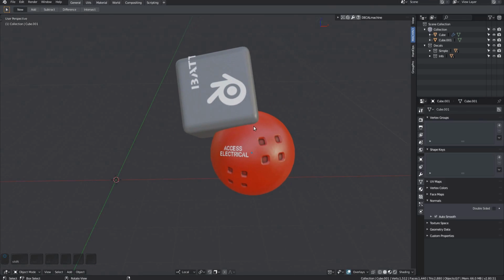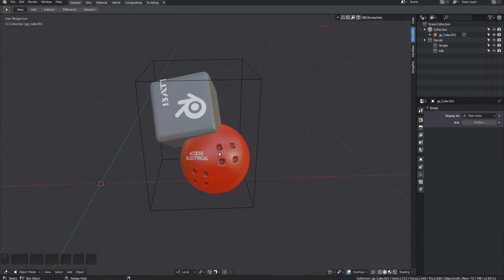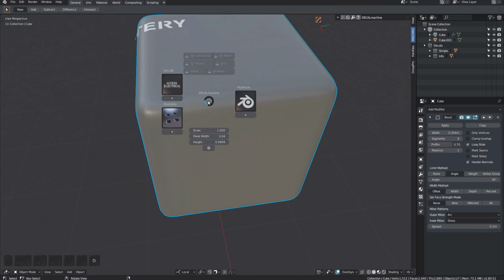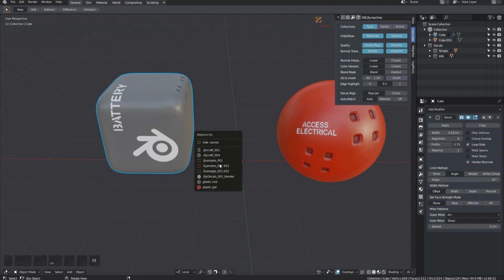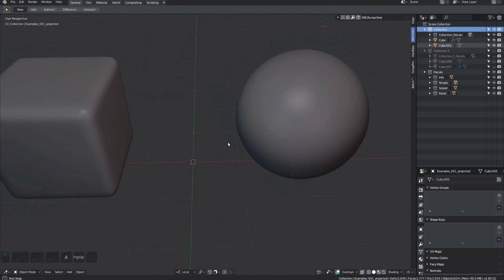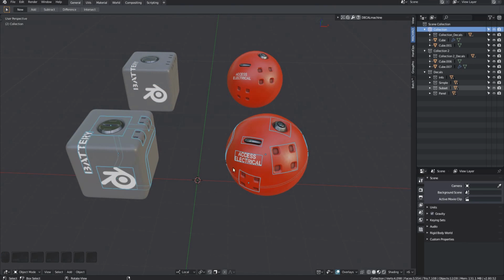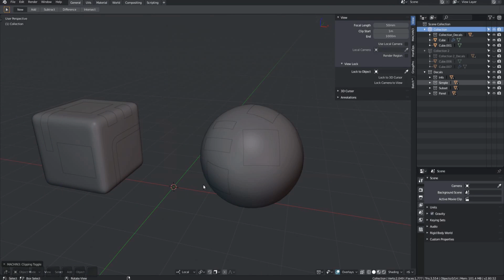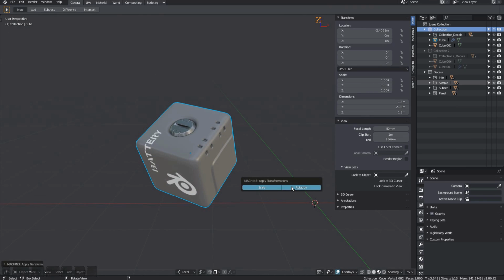DECALmachine 1.8 - Addons